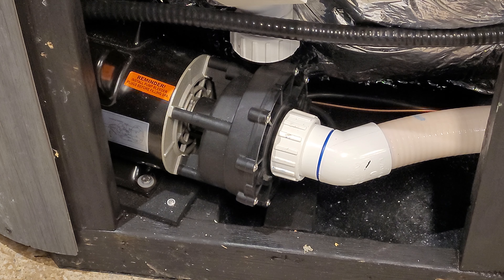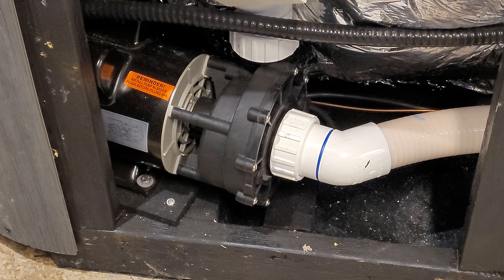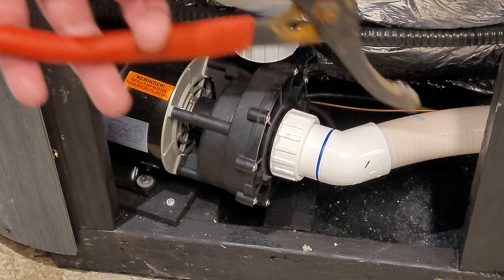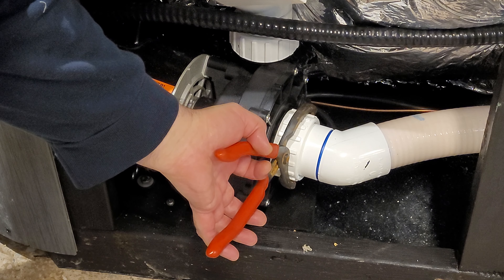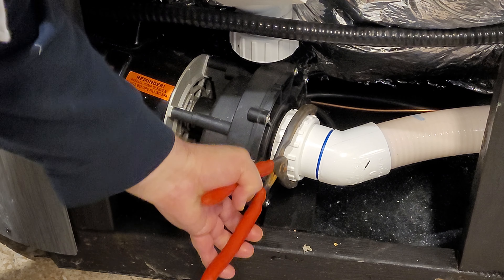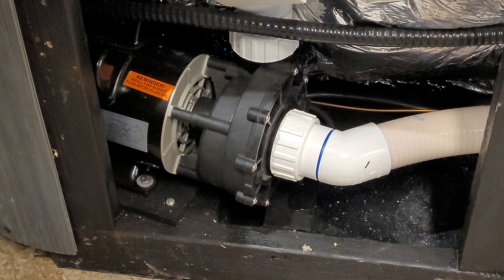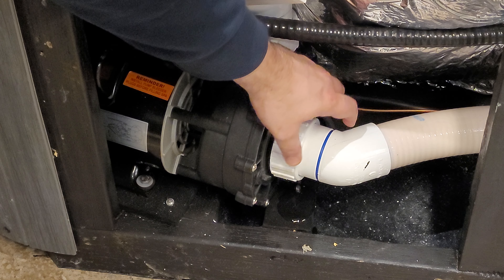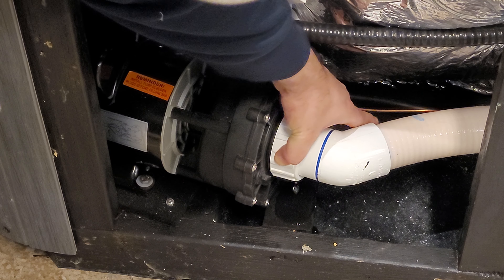Hot Tub Air Lock Union Fix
fixing an air lock in your hot tub pump at the union.